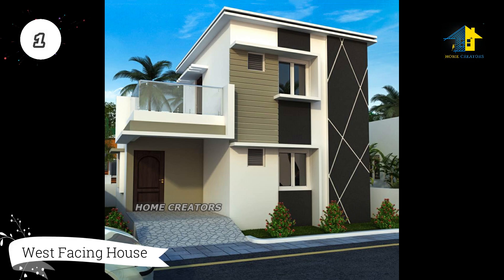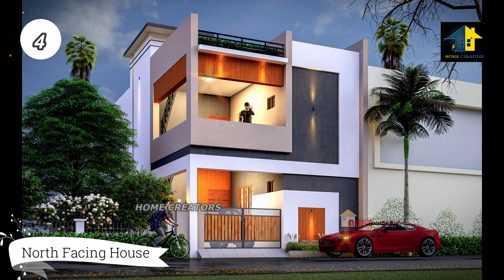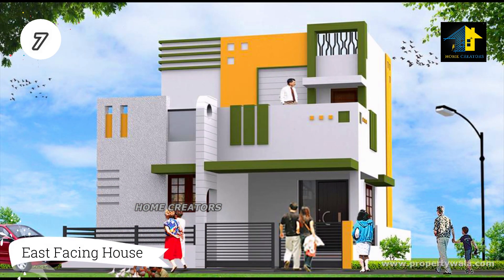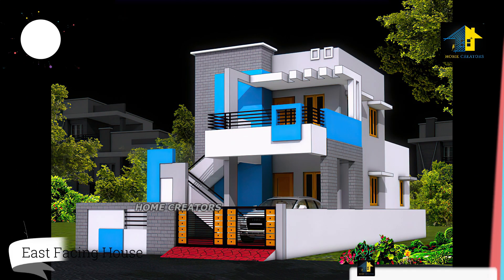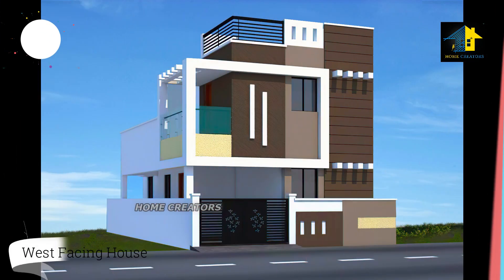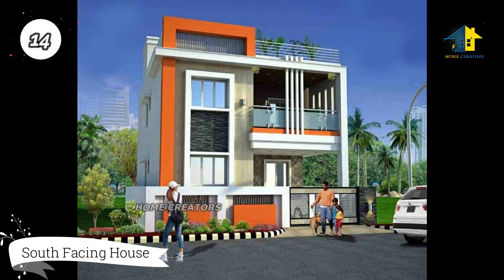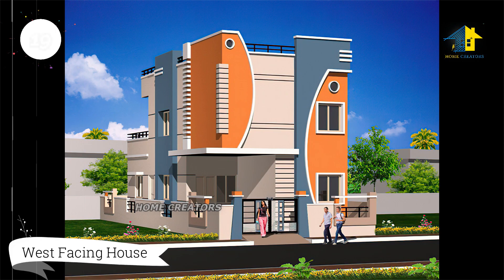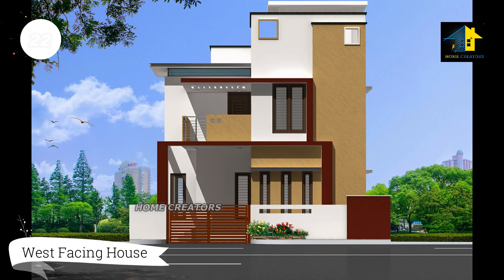2 Floor House Front Elevation For Simple House | Small 2 Storey House Designs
2 Floor House Front Elevation For Simple House | Double Floor House Front Elevation Designs

2 floor house front elevation designs
small 2 storey house design
Indian house front elevation designs photos 2020
second floor house design india
low cost 2 storey house design

►► WE ARE DESIGN 3D ELEVATION
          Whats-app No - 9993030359